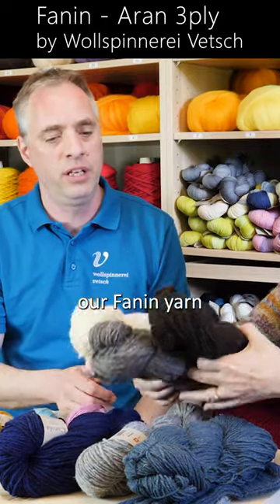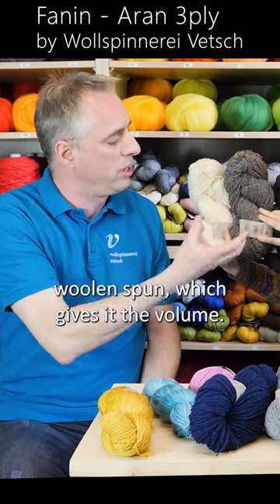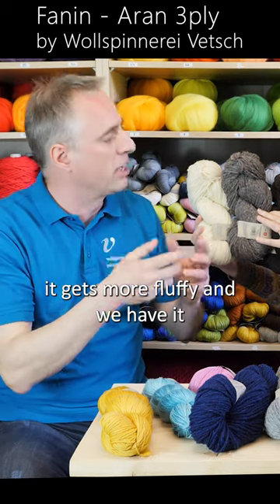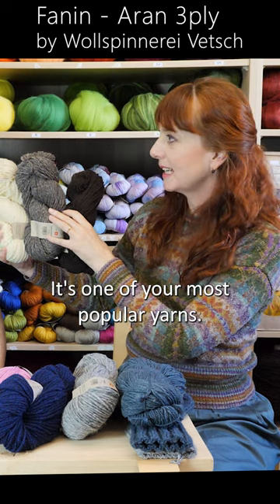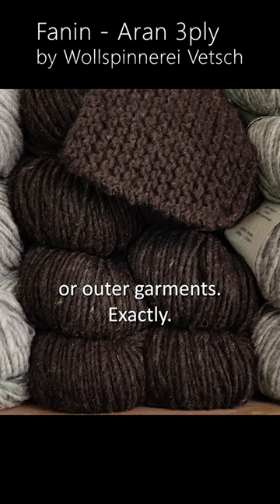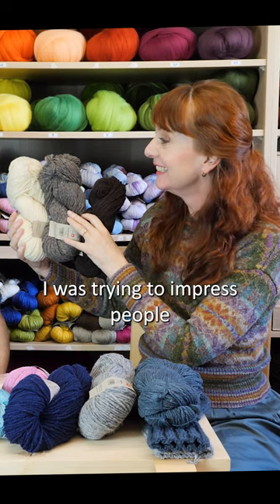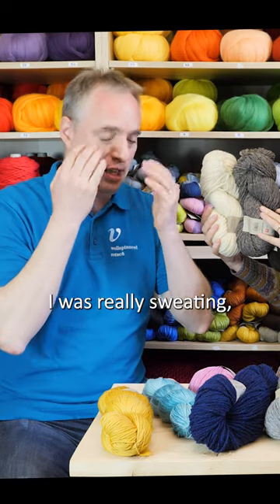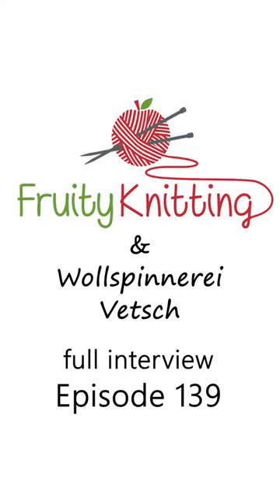A sturdy yarn for outdoor clothing!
In Episode 139 of the Fruity Knitting Podcast we interview Christoph Vetsch - the fourth generation owner of the family-run spinning mill "Wollspinnerei Vetsch." Their Fanin yarn was developed back when Christoph's grandfather ran the mill. It's 100% Swiss sheep's wool and a great yarn for outdoor clothing!